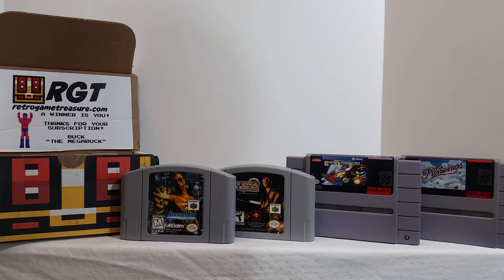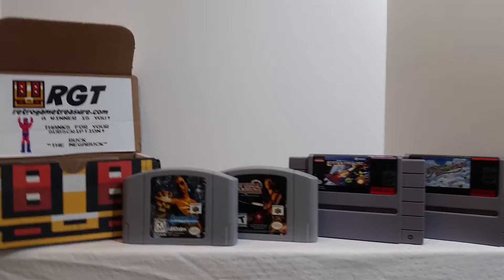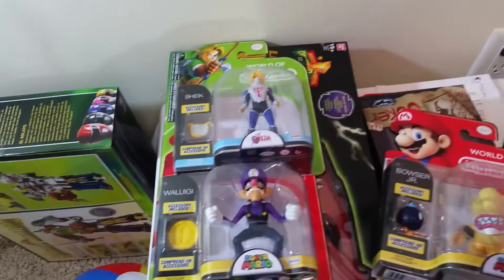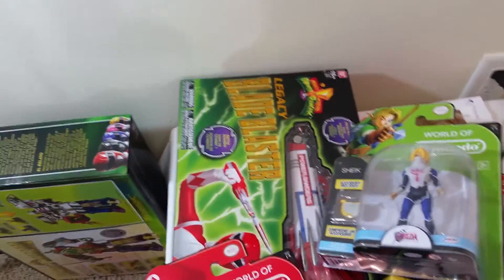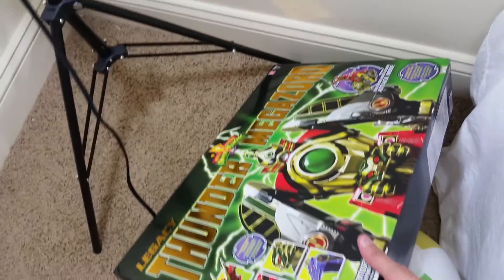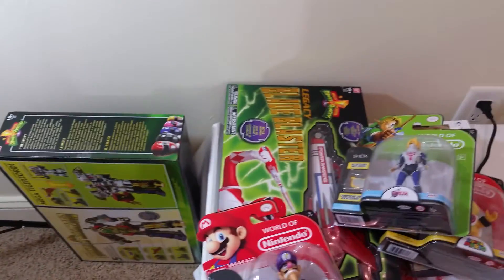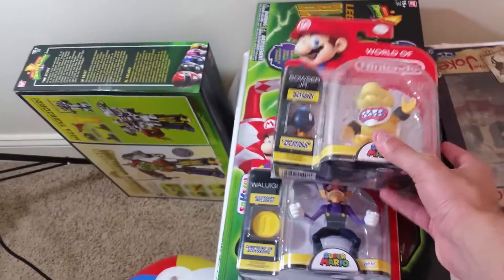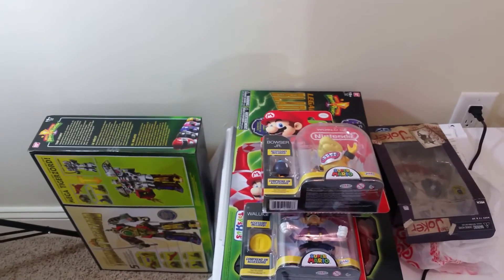World of Nintendo & Power Ranger Legacy Toy Haul + Channel Update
Hey guys! Just doing a quick video to show off my latest toy haul. I picked up the Power Rangers Legacy Thunder Megazord & some new World of Nintendo Figures.